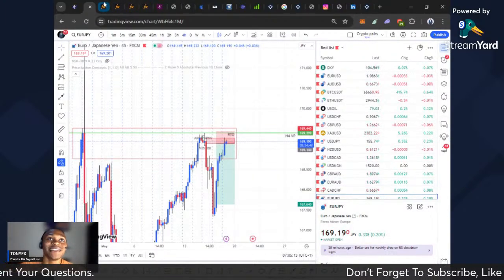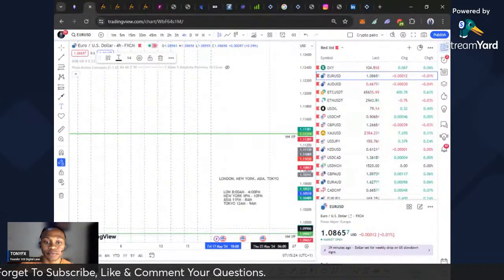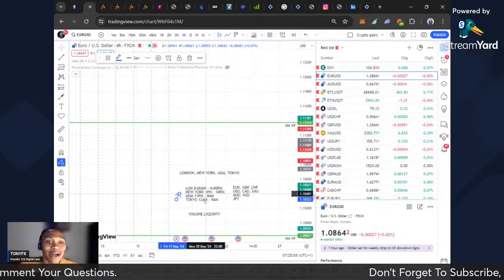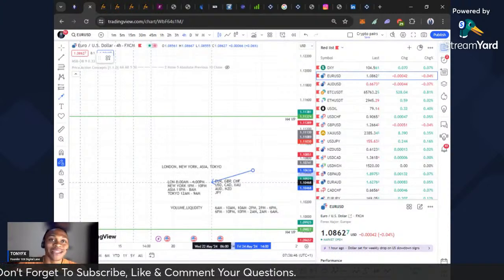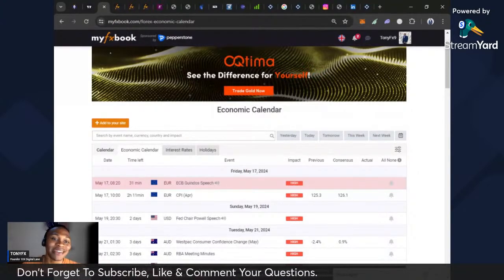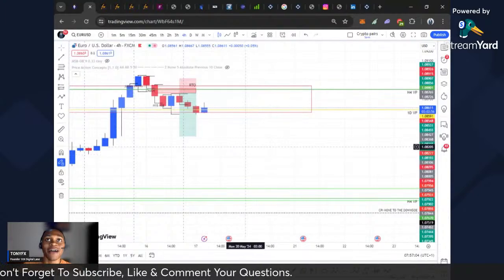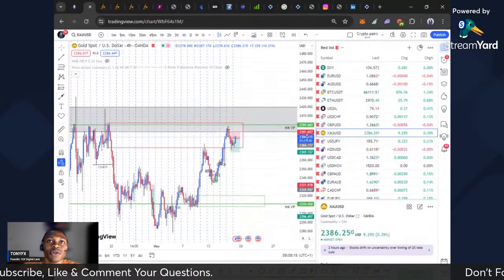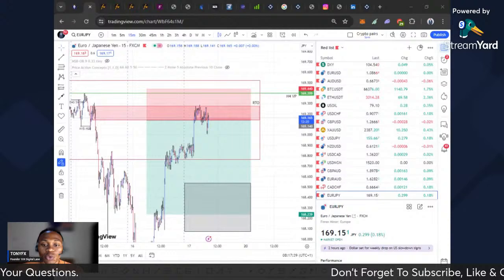🔴LIVE FOREX TRADING 🔴EURUSD / GOLD - LONDON SESSION (16/05/24)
Join our FREE telegram channel to get access to Trading Set-ups, Ideas, Analysis and so much more

Forex Live Trading session everyday Monday to Thursday with Anthony Njoku (Tony FX)
London Trading Session: 7:00 AM - 09:00 AM (GMT+0)
New York Trading Session: 12:00 PM - 1:00 PM (GMT+0)

During this stream, I will be teaching you how to spot quality trades across all timeframes by utilizing BOTH technical and fundamental analysis in the market (best of both worlds) with a 90% win rate. Join me to level up your trading.